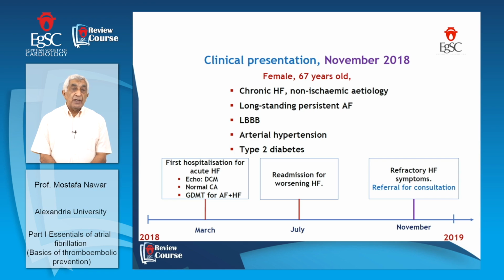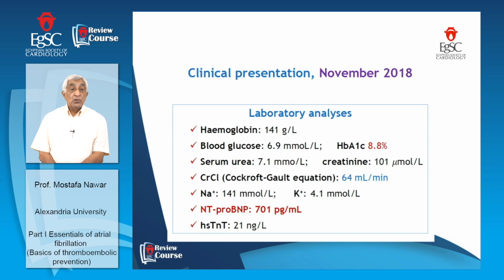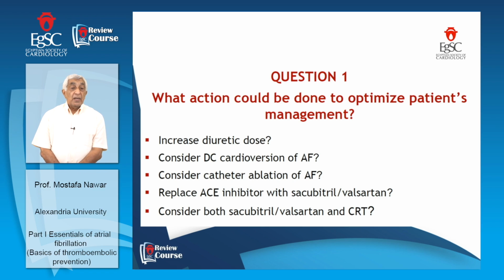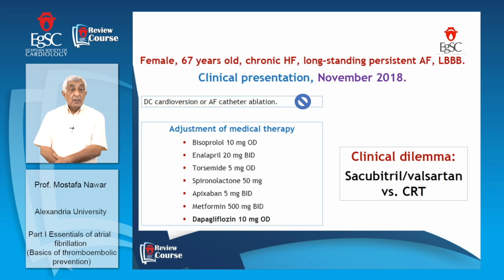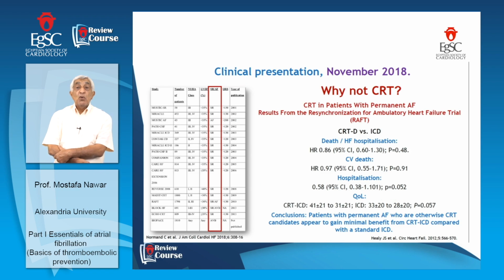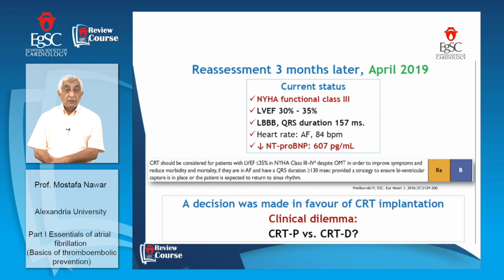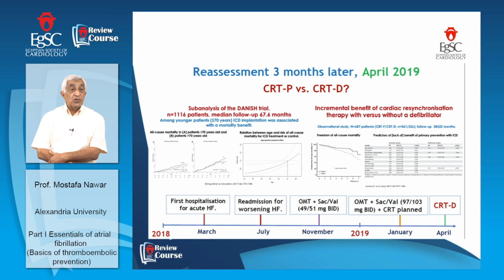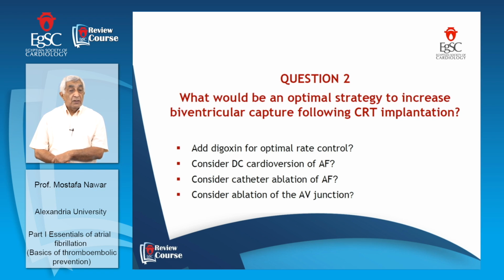Part I Essentials of atrial fibrillation (Basics of thromboembolic prevention) - Prof. Mostafa Nawar